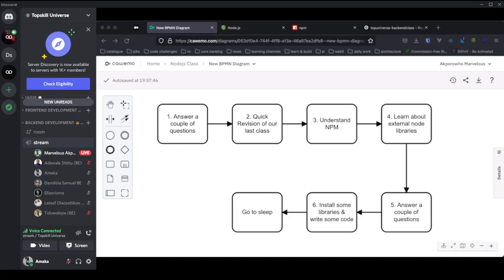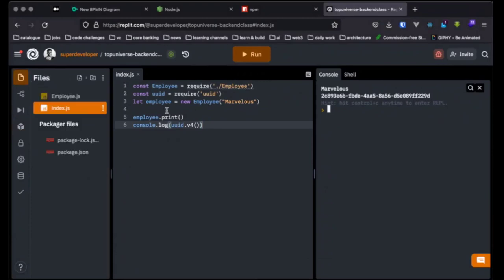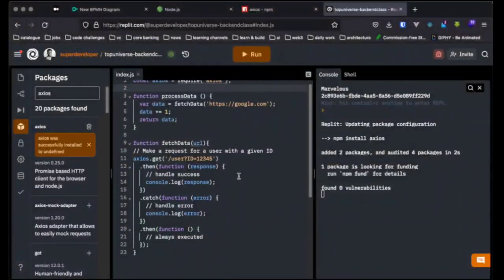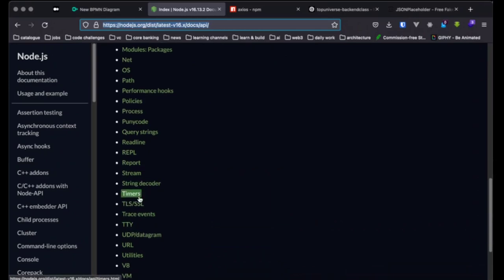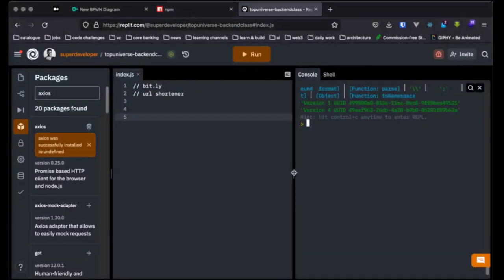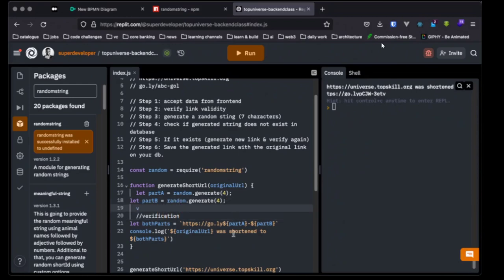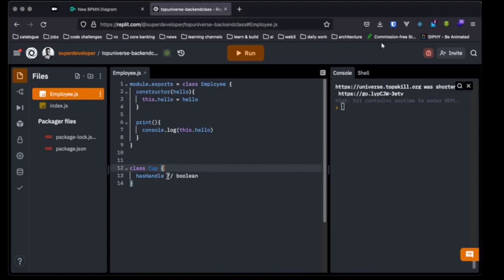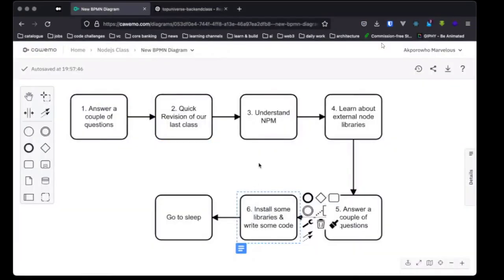7. Backend week 3 (class 2)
Node js file systems and command lines